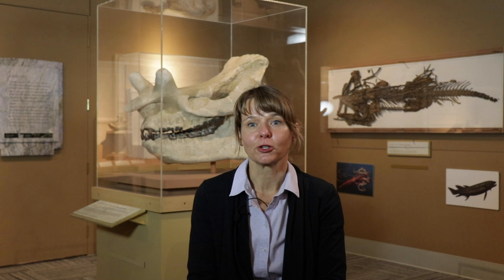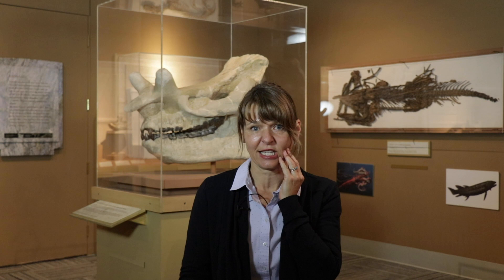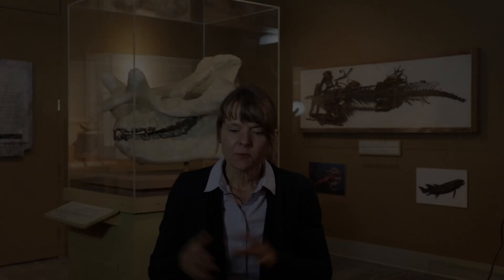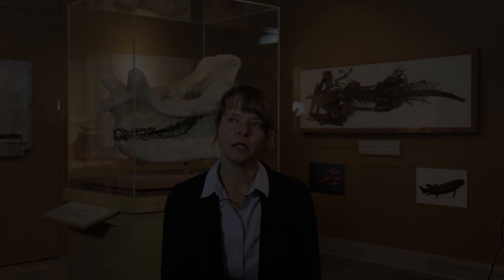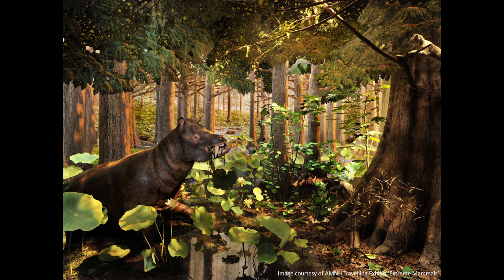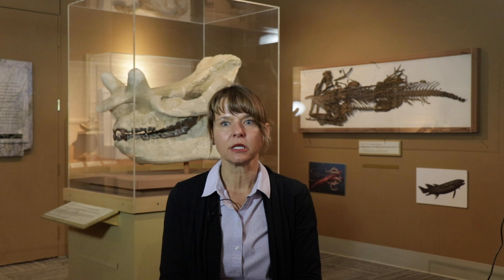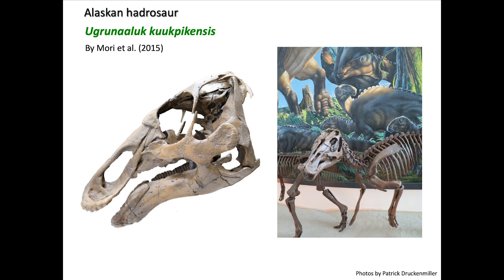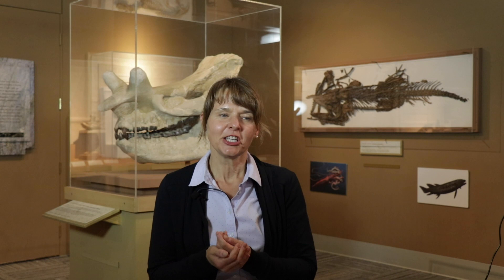Polar DinoFest DinoBite Speaker Jaelyn Eberle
"Finding Fossil Mammals in Canada’s High Arctic"

Jaelyn is the director of the Museum and Field Studies Program and curator of fossil vertebrates at the University of Colorado Museum of Natural History, and a professor in the Department of Geological Sciences at the University of Colorado, Boulder. Her research concentrates on the study of ancient mammals during past intervals of climate change.

See a full list of NHMU's Polar DinoFest speakers Videos are released every FossilFriday​​​ between January 29 and April 2, 2021!